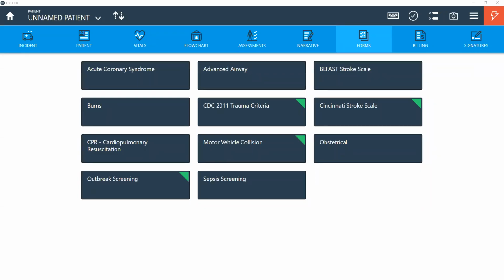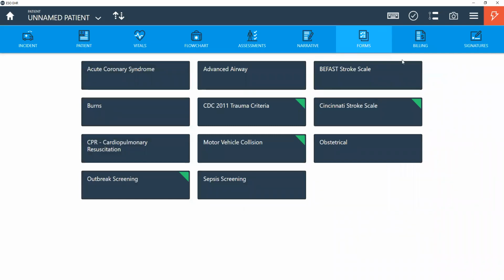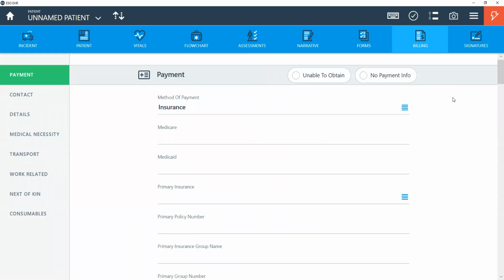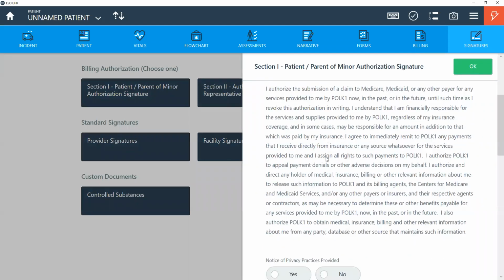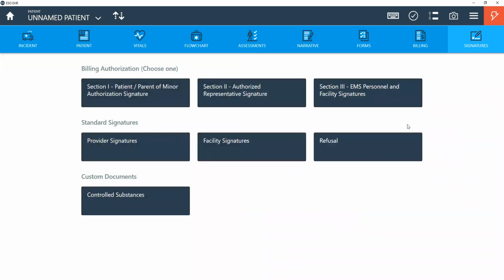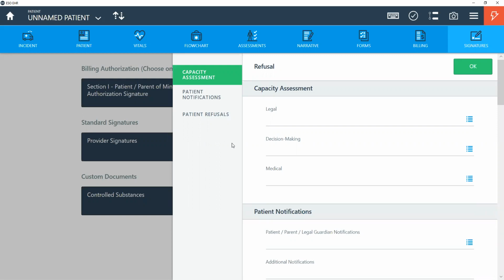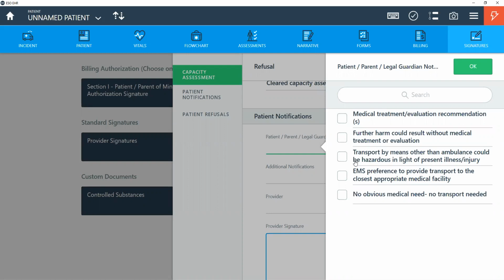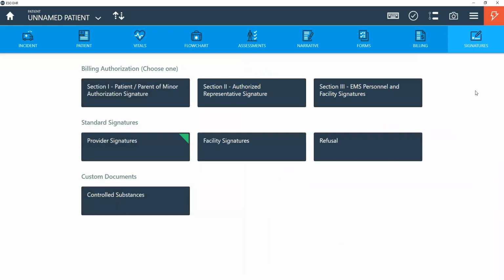ESO Forms, Billing and Signature Tab - Video 9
This video describes how to use the forms, billing and signature tab in ESO.